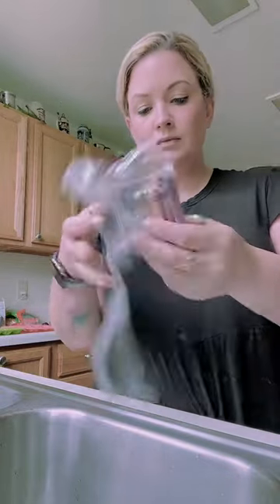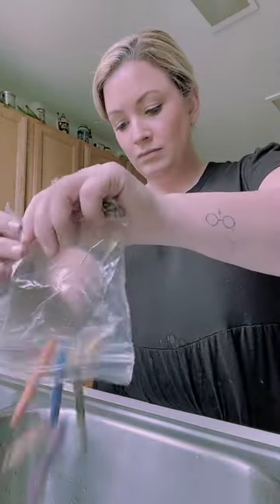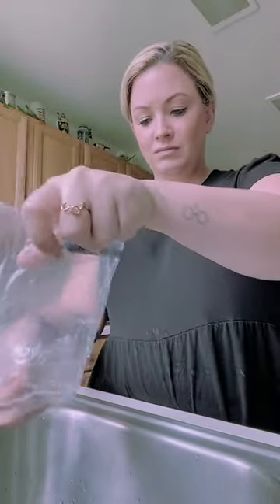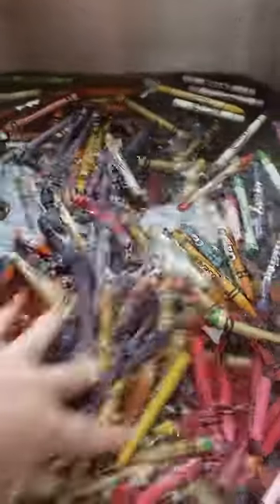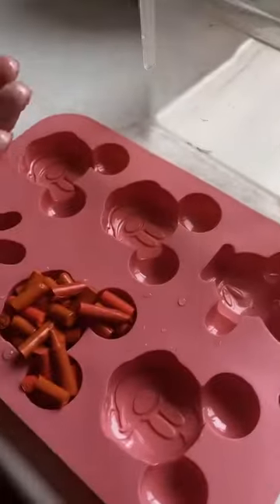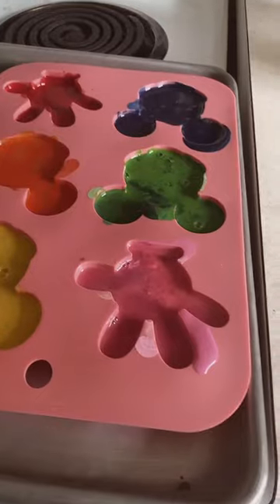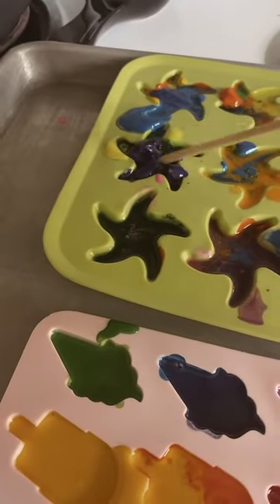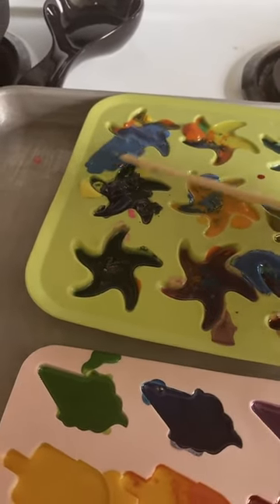teacher hack! Created by ameliabehr